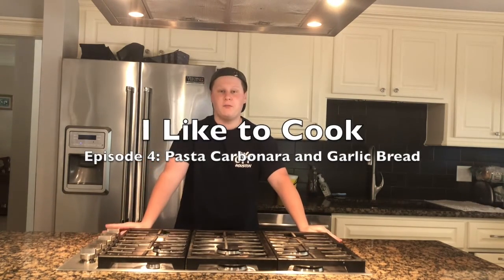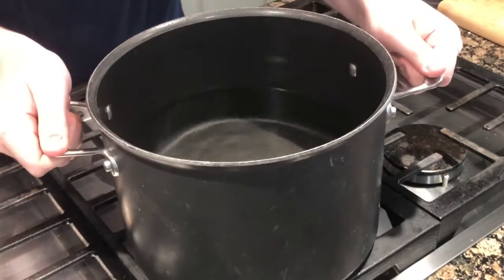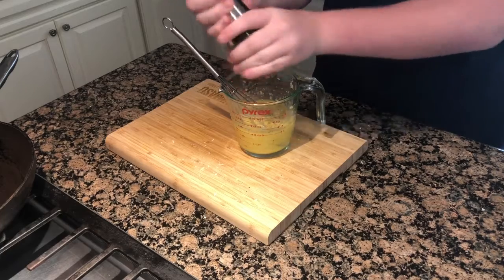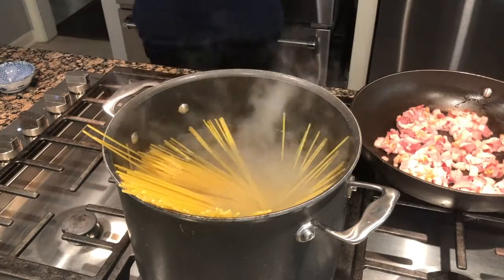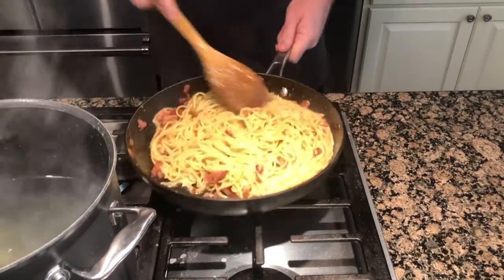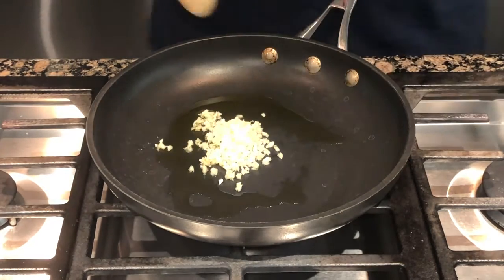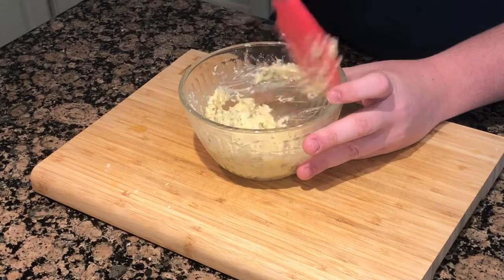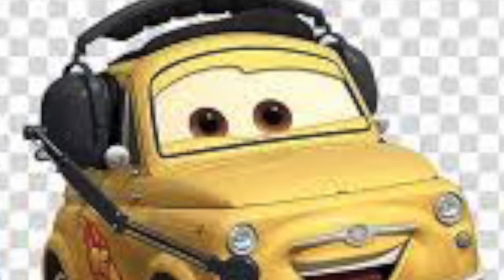I Like to Cook Episode 4 | Carbonara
Welcome back to I Like to Cook! This episode we will make Carbonara.